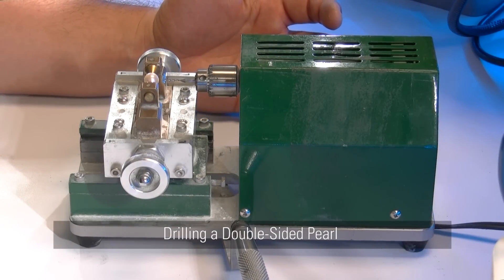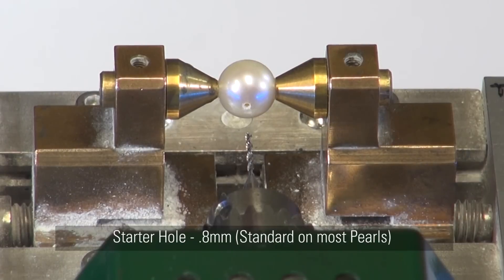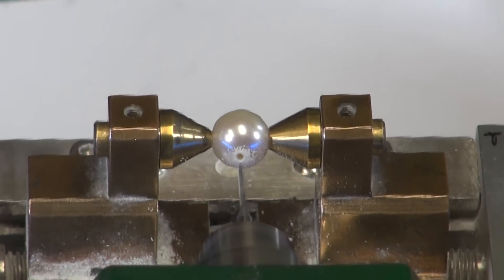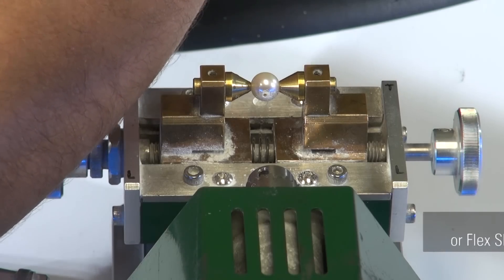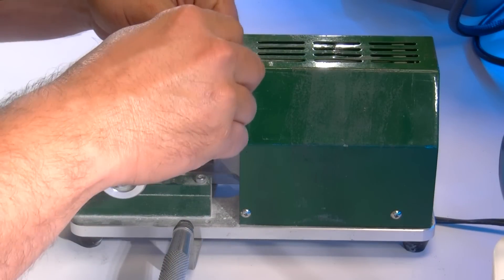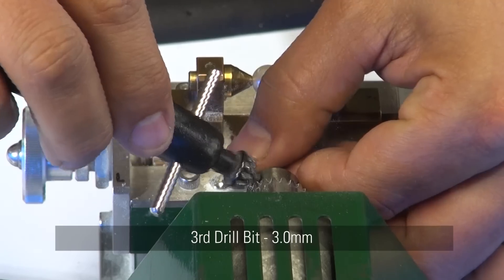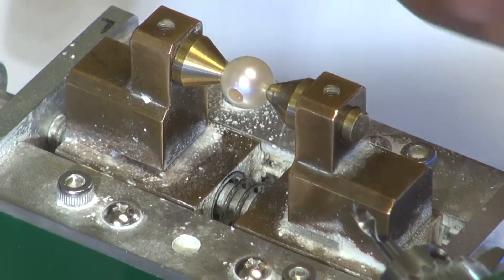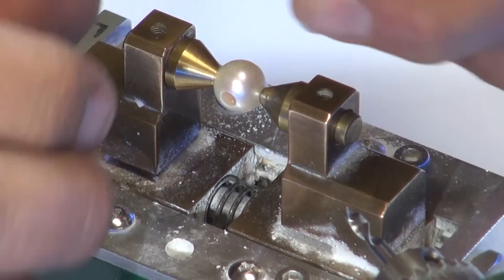How it Works: Drilling a Double Sided Pearl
Our team demonstrates how to drill a hole into a pearl, that'll fit to create a front-back earring back.